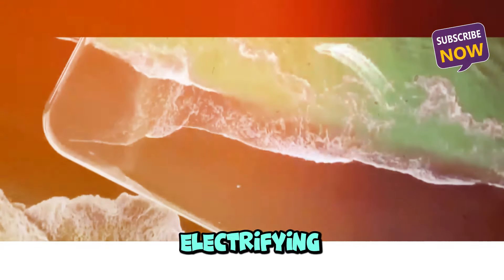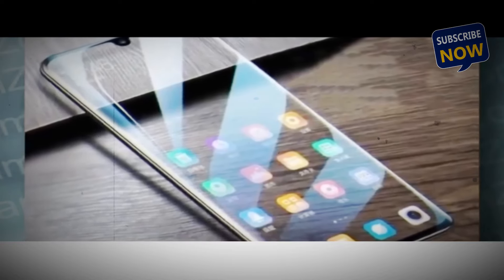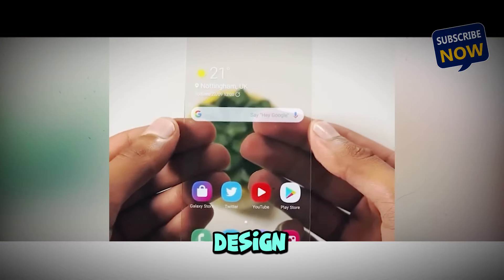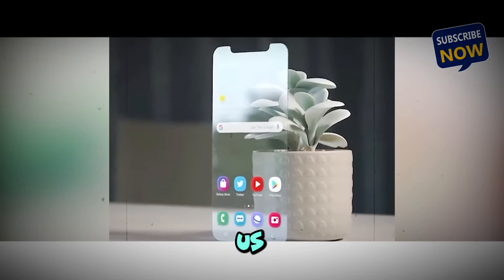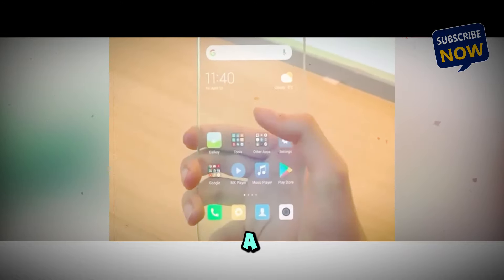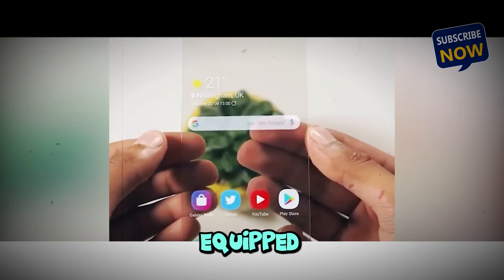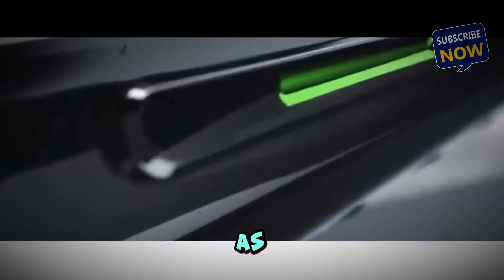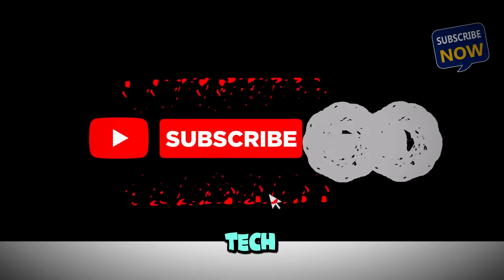Nokia Transparent Phone | The Smartphone Revolution Begins!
Nokia is breaking barriers with their revolutionary Transparent Phone! Get ready to witness a phone like no other, where cutting-edge technology meets jaw-dropping design. Join us as we dive into Nokia's groundbreaking innovation, explore the incredible transparent OLED display, the sleek futuristic design, and the powerful features that are set to redefine the smartphone experience! Don't miss this exclusive first look into the future of mobile tech!